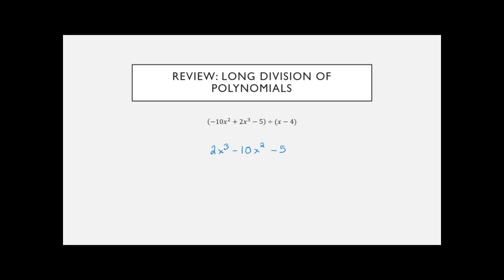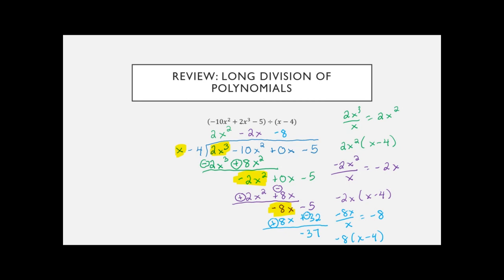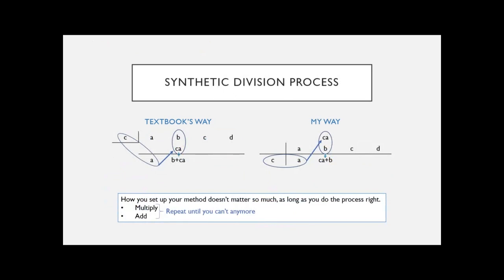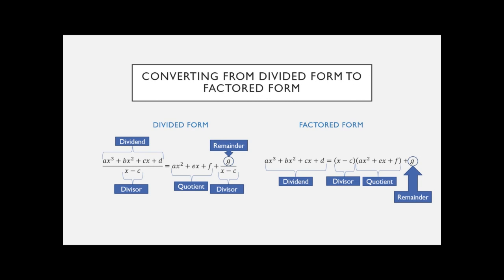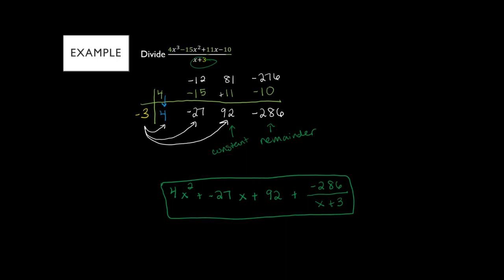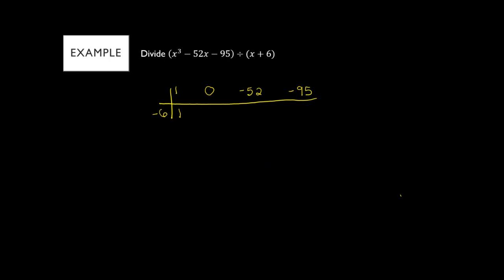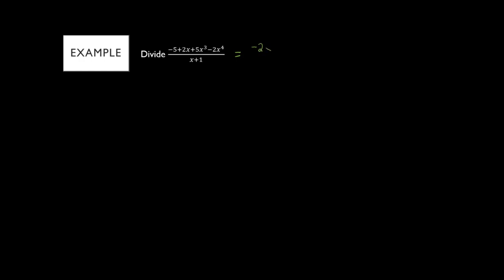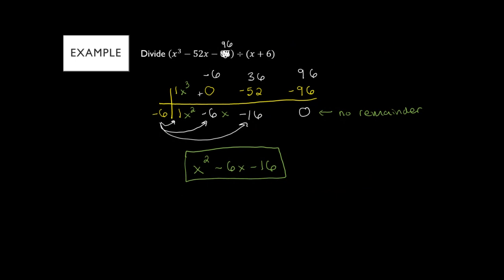MA105 Synthetic Division